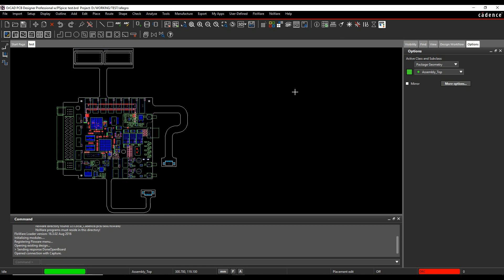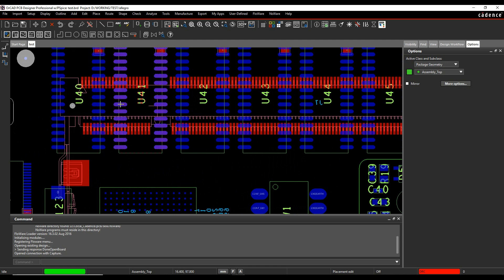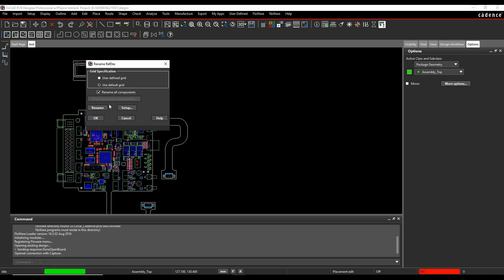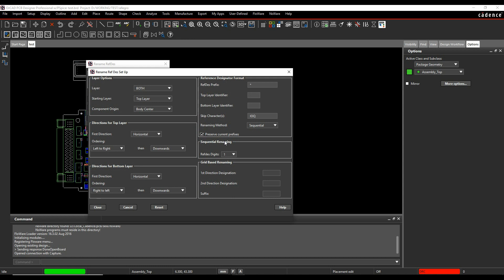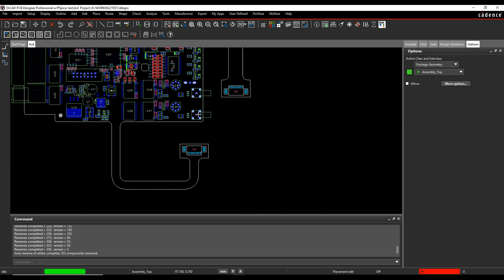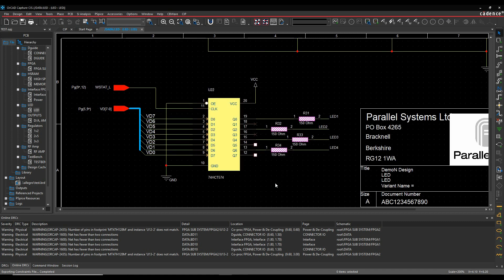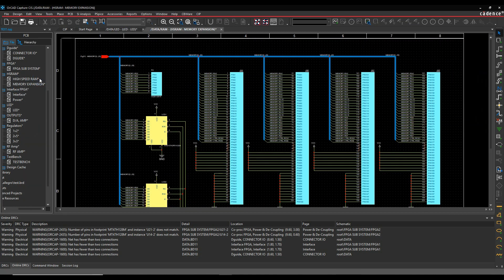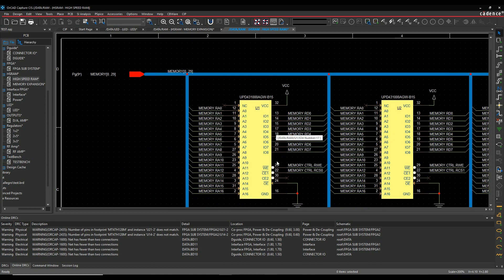OrCAD Capture forward and backward annotation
Here we explore the forward and backward annotation features of OrCAD Capture